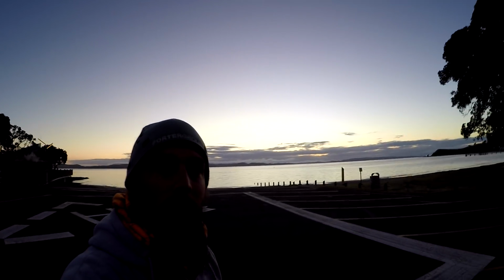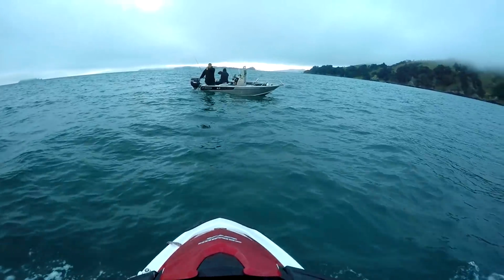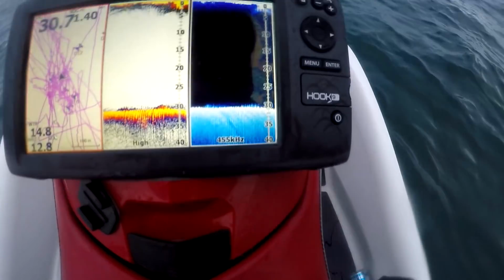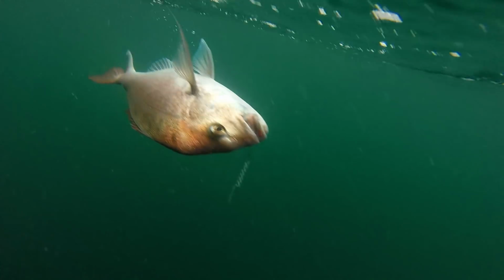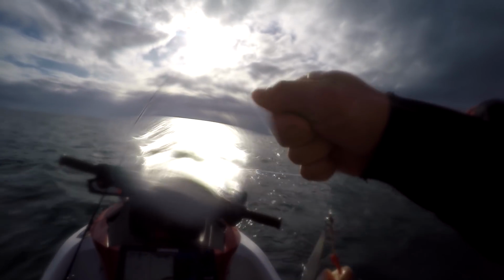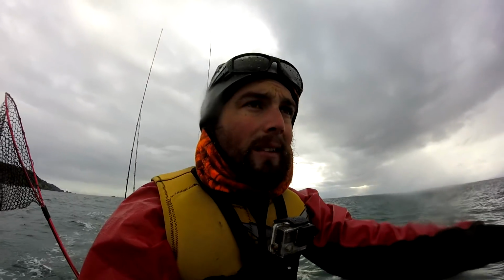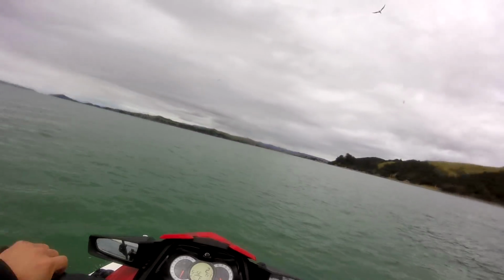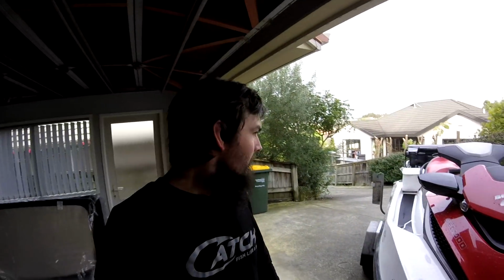Jigs vs soft baits jet ski fishing and floating sunglasses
Mid winter trip lure fishing for Snapper at Waiheke Island, Auckland New Zealand, some good fish landed on jigs and soft baits, jet ski fishing from a seadoo gtx 155. Catch fishing double trouble jigs were working well today. Using the Lowrance fish finder to find the fish and Catch fishing lures to hook the fish. Vlogging the experience with gopros to try a new video format, let me know what you think of the fishing vlogs!